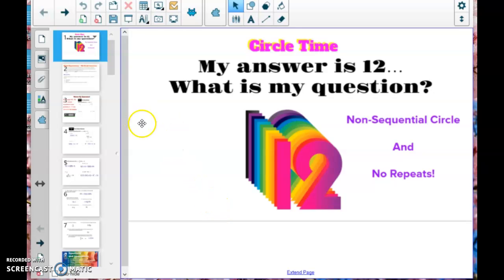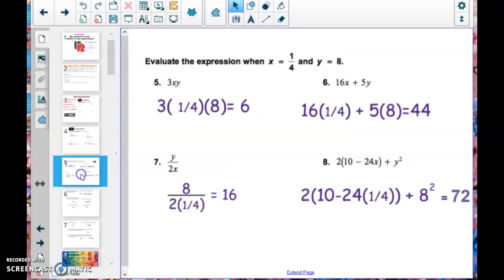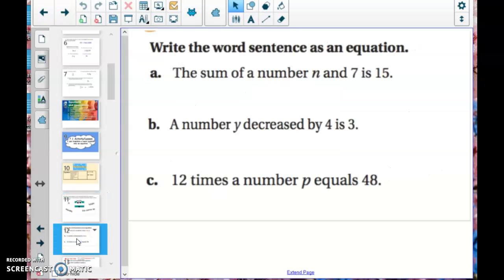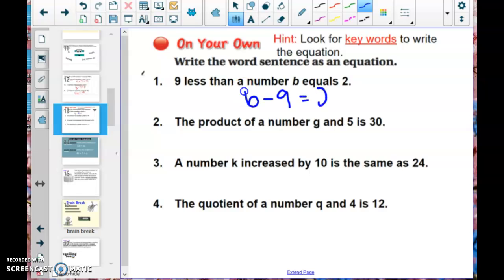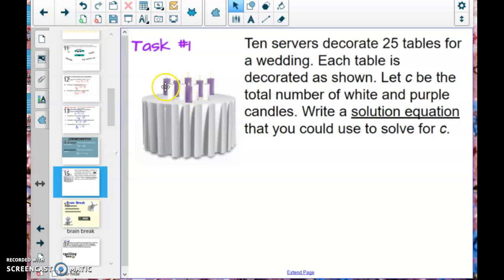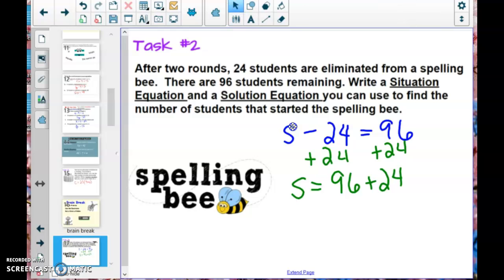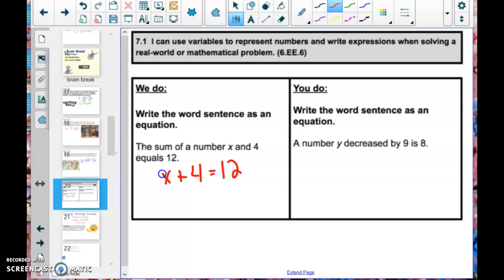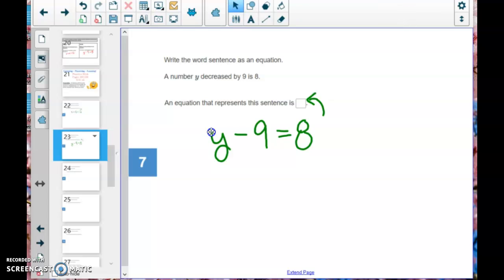7.1 Activity and Lesson Mar 23